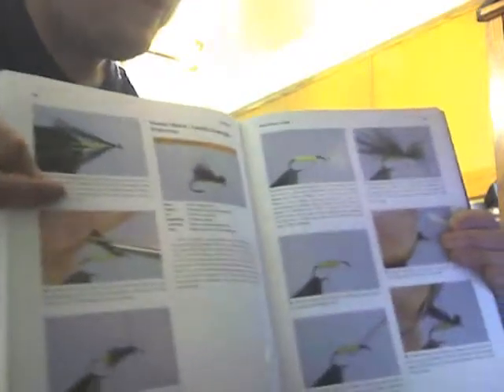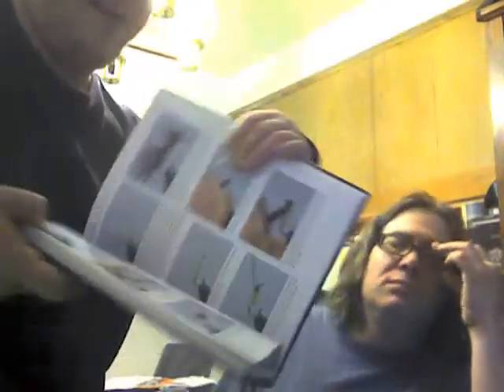Flies for the western super hatches by Jim Schollmeyer a book review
a book review 10/10 and aaron gives it 9/10